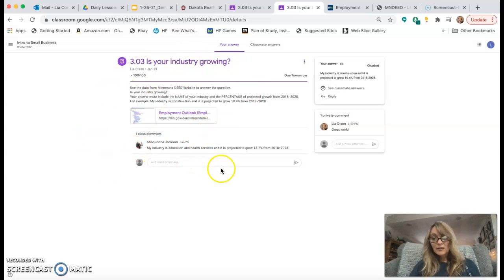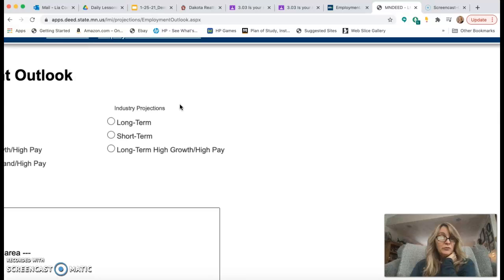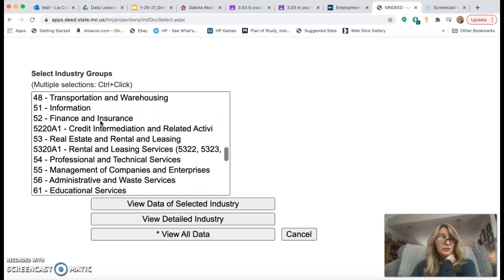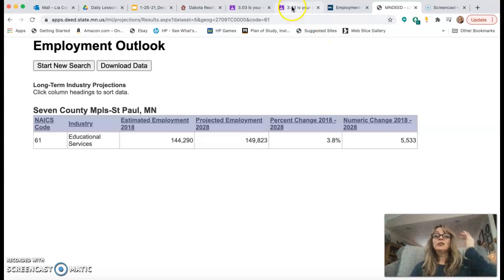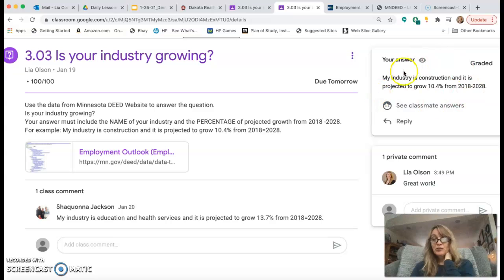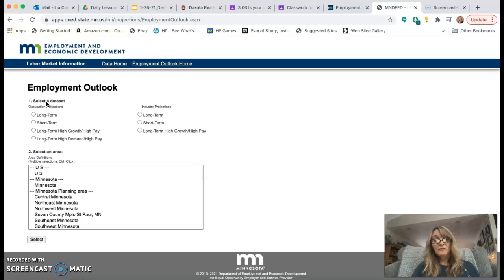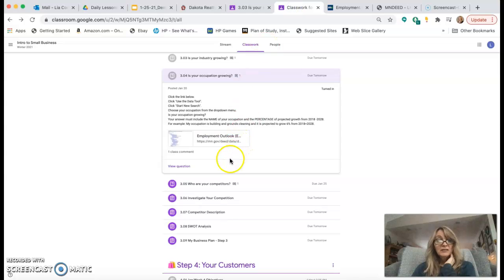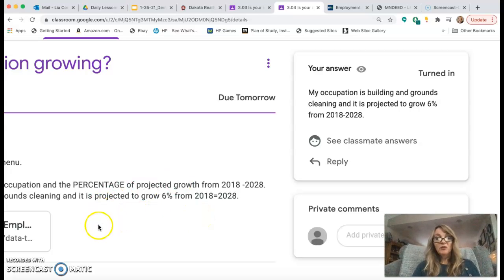Data Search-MN DEED